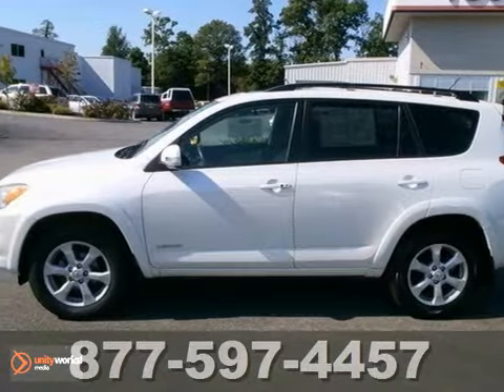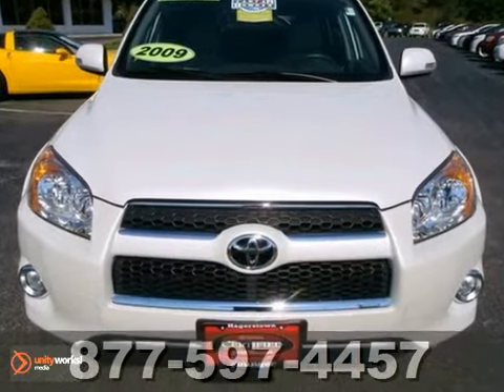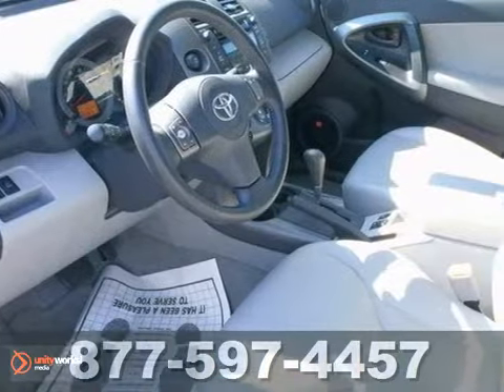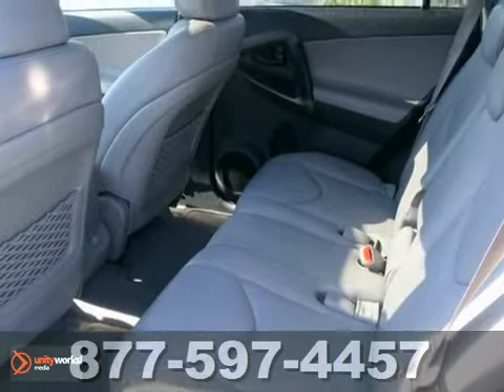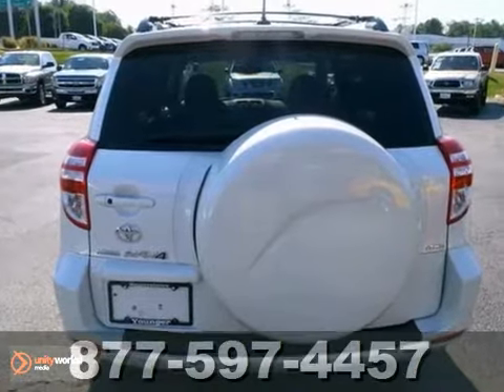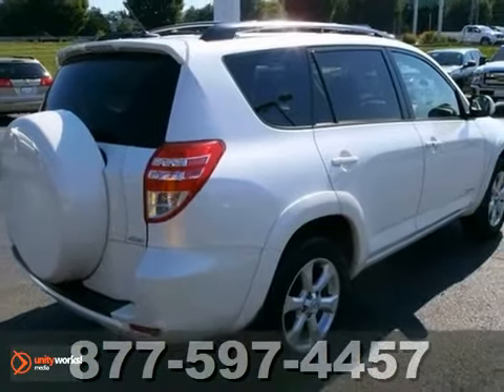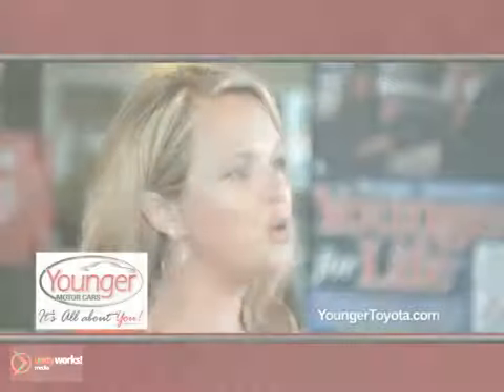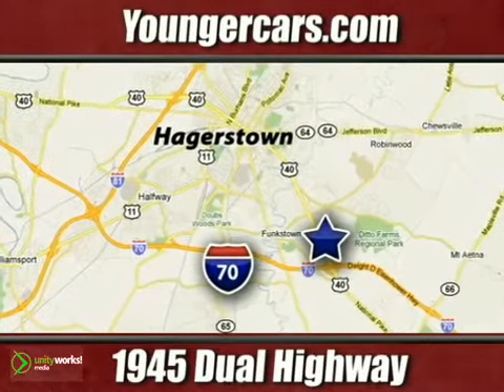2009 Toyota RAV4 #7279300 in Frederick MD Hagerstown, MD - SOLD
SOLD - If you are looking for real value on a great used car, Younger Toyota Scion Mitsubishi invites you to call and make an appointment to view this 2009 Toyota RAV4, stock# 7279300. We are conveniently located near Frederick MD Hagerstown, MD and known for our great selection, reliability and quality. Call to take a look at this 2009 Toyota RAV4 today.

1945 Dual Highway
Frederick MD Hagerstown MD, 21740